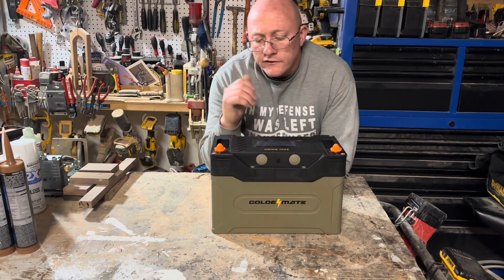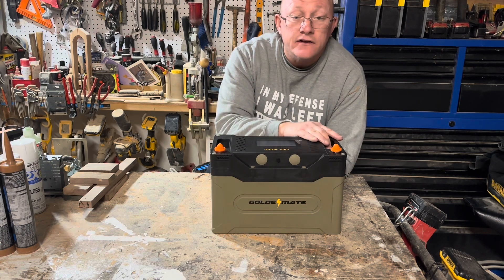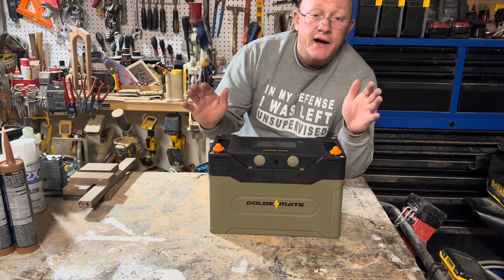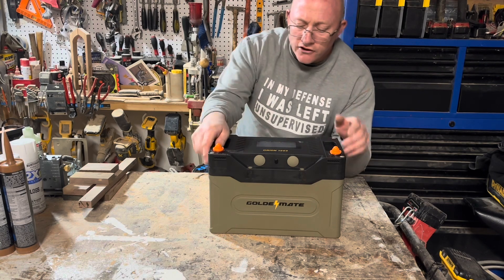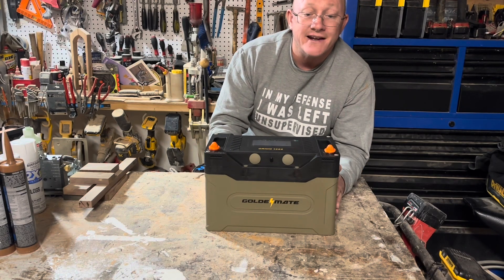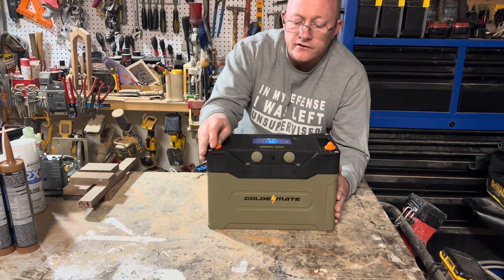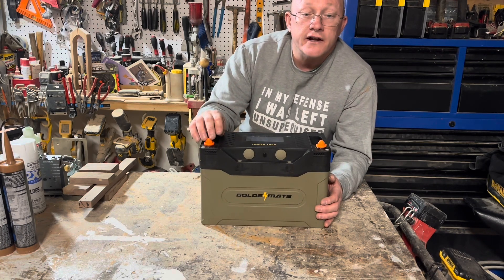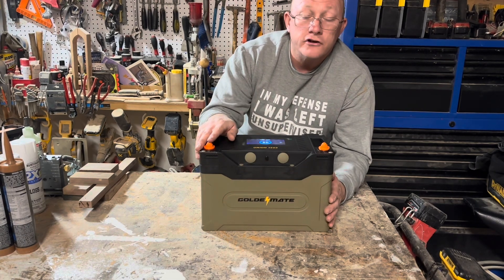Higher end LifePO4 battery that will last 5000 cycles and has Bluetooth monitoring Goldenmate Orion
Orion 100Ah Bluetooth LiFePO4 Lithium Battery
Original Price: 499.99$
Final Price: 427.49 $
Code: 6ILZW3XO
Code Start Date: 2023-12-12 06:00 PST
Code End Date: 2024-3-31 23:59 PST